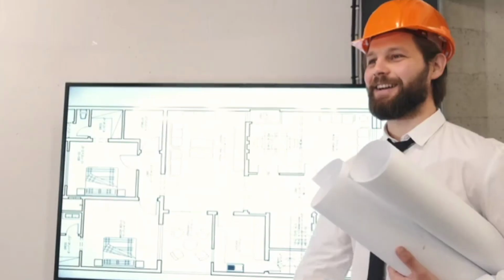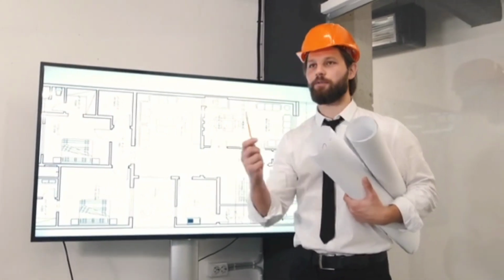Steps/Procedure To Execute & Finish A Residential Project || How To Execute A Single Family House🏠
Ar. Kumar Ranjan

please follow your brother

KUMAR RANJAN
Architect & BIM Specialist

from Noida, UP, India

steps to build a house.